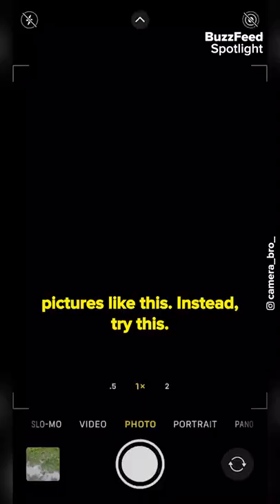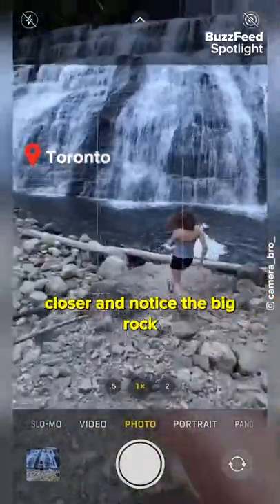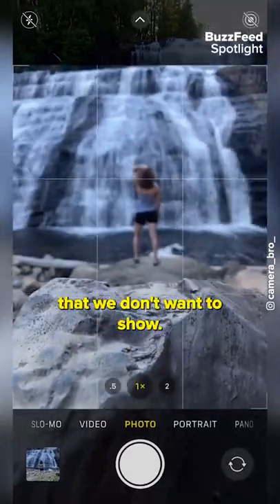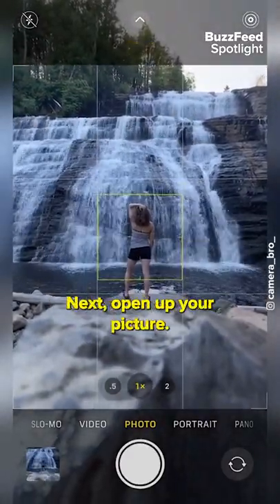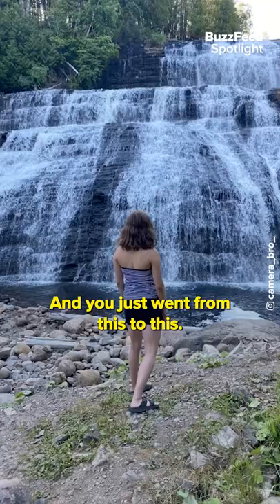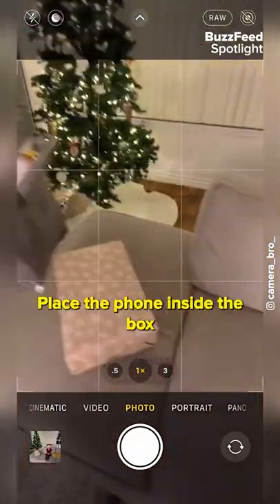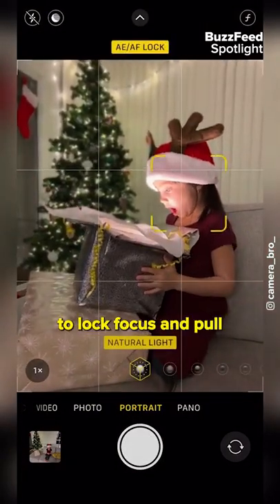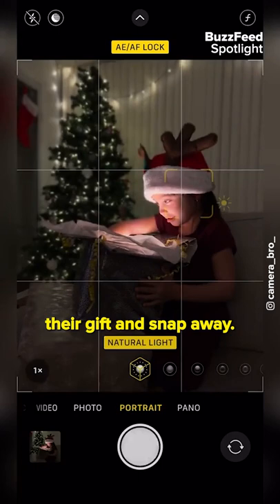Stop taking pictures like this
BUZZFEED YELLOW
More fun, inspiring, interesting videos from the BuzzFeed crew. New videos posted daily!